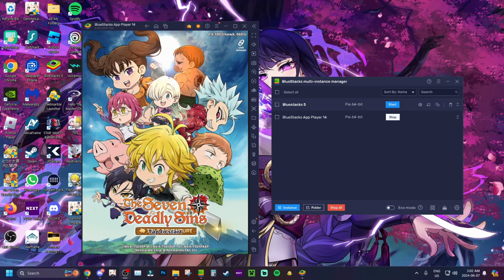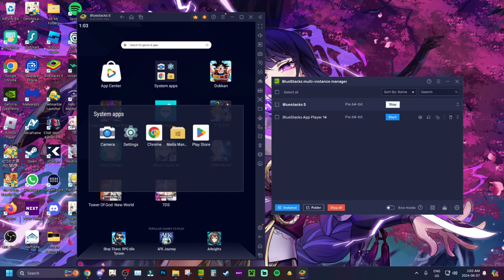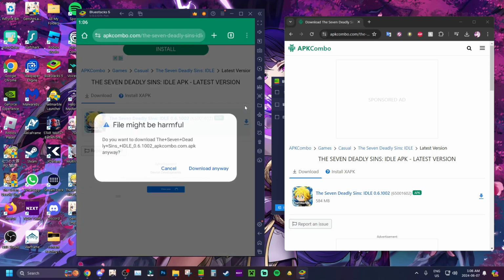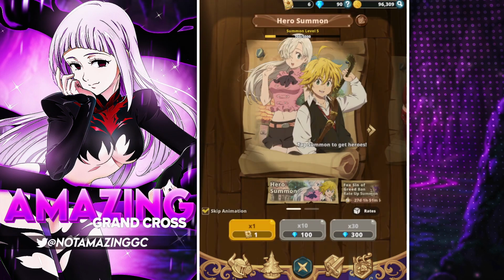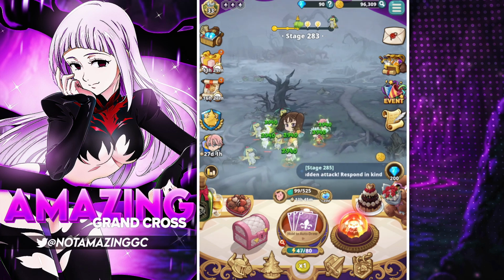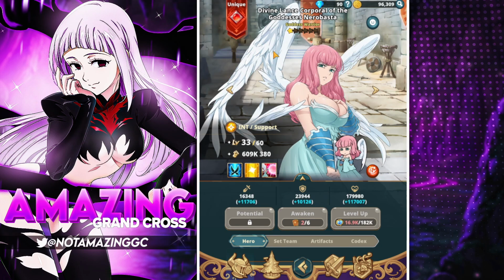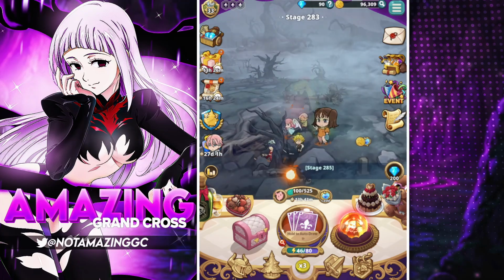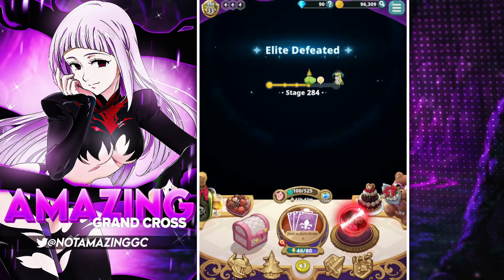*UPDATED* How To Play Seven Deadly Sins IDLE ADVENTURE Early Access! OPEN BETA! 7DS Idle Adventure